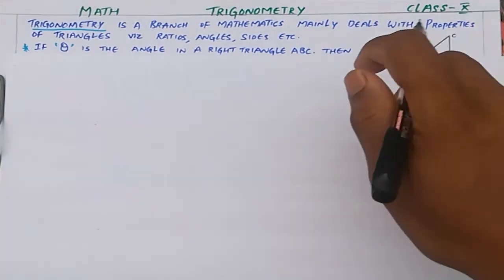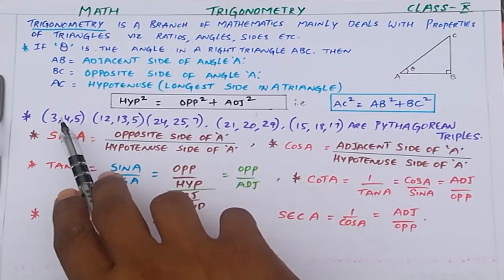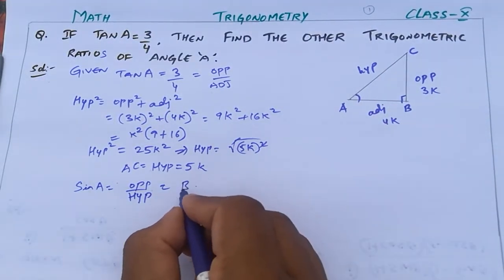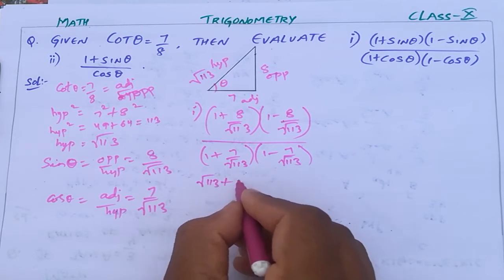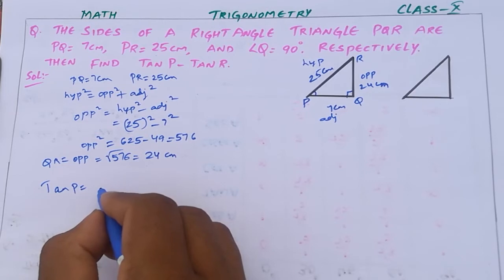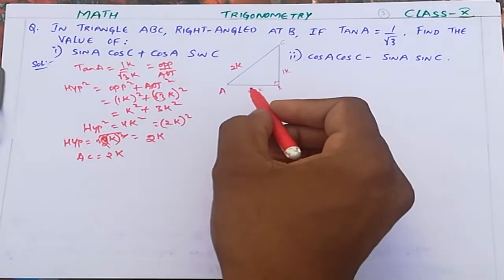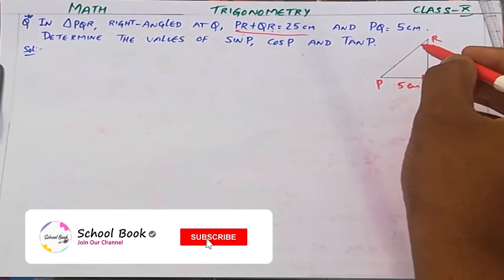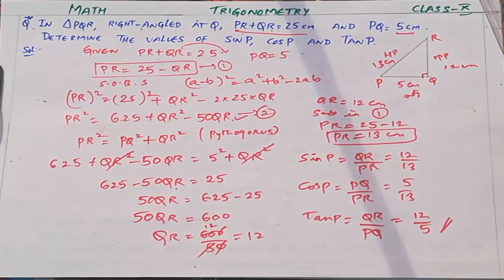TRIGONOMETRY PART-1 || INTRODUCTION/RATIOS || CLASS 10|| MATH